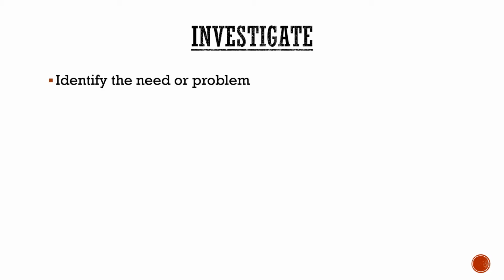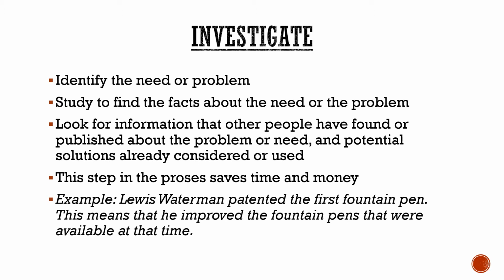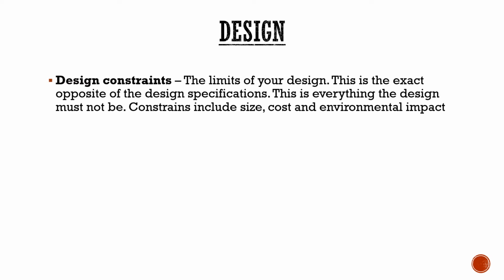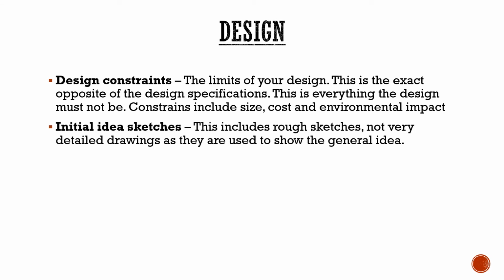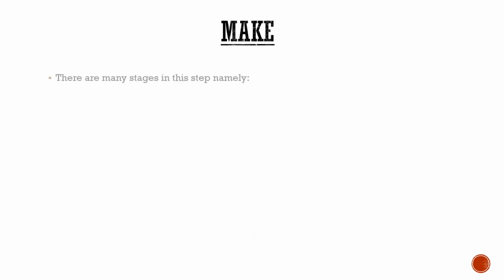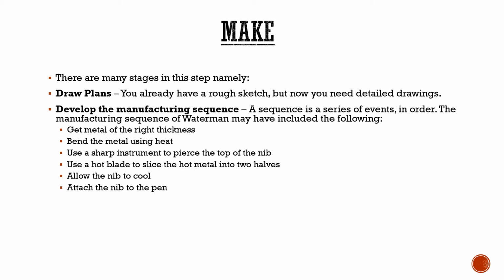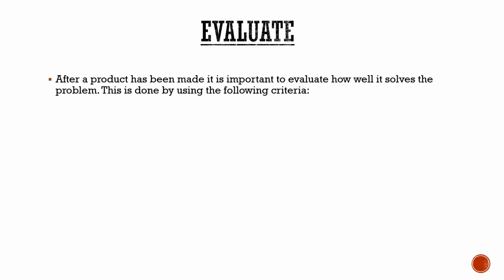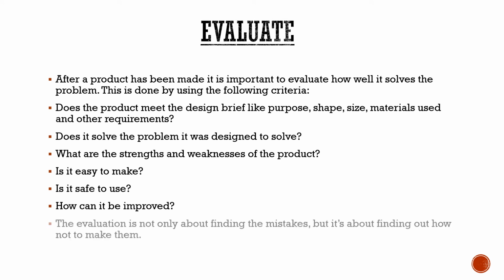Technology - Grade 7 - What is technology - Part 2